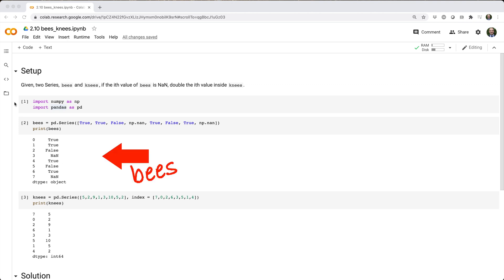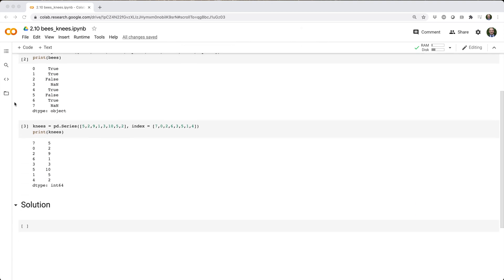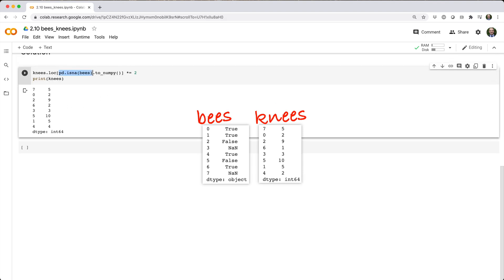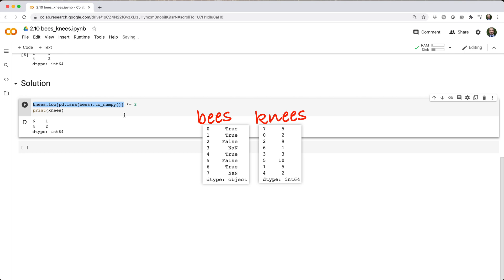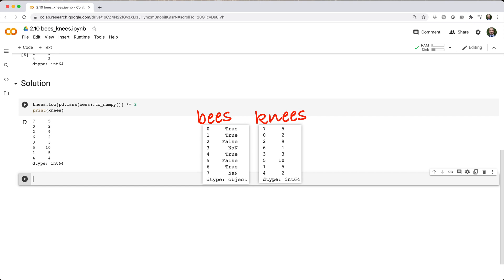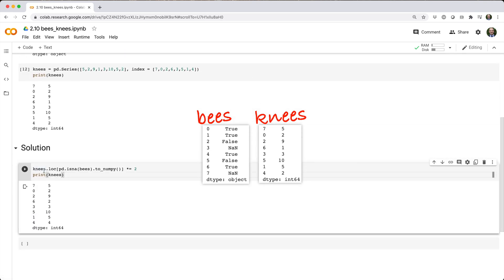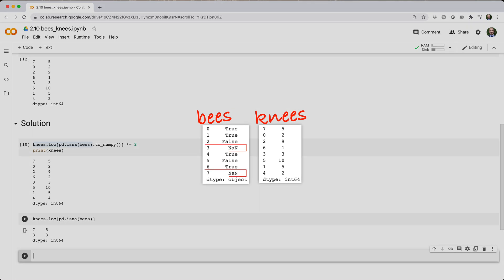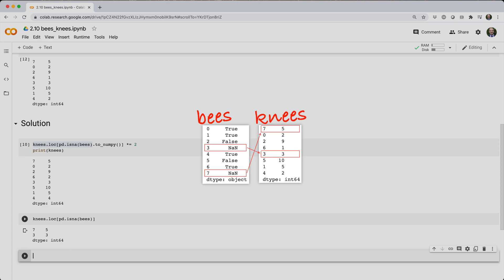Python Pandas For Your Grandpa - 2.10 Challenge: Bees Knees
0:00 - intro / setup
0:12 - solution

--- Song
Havana Banana by Mikey Geiger